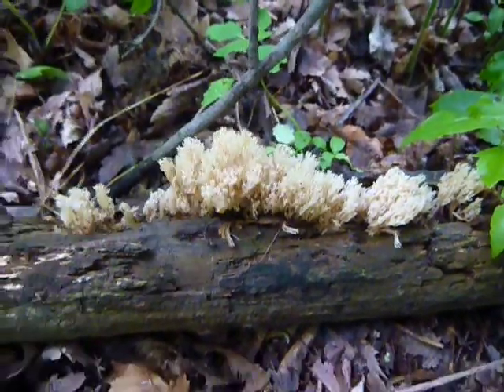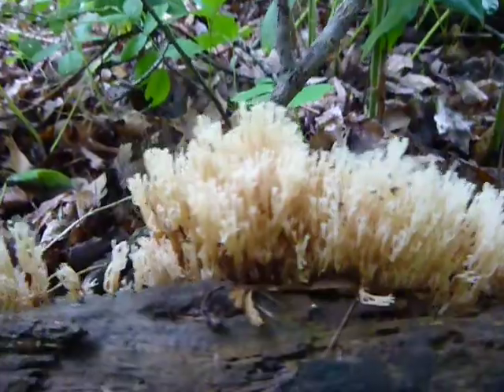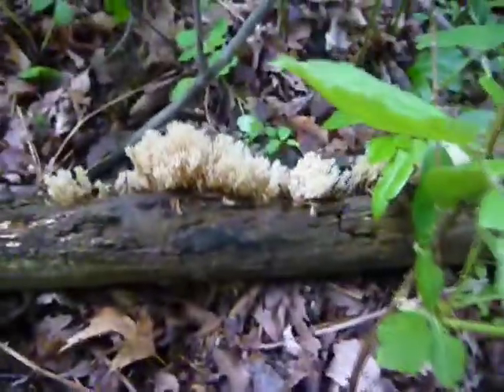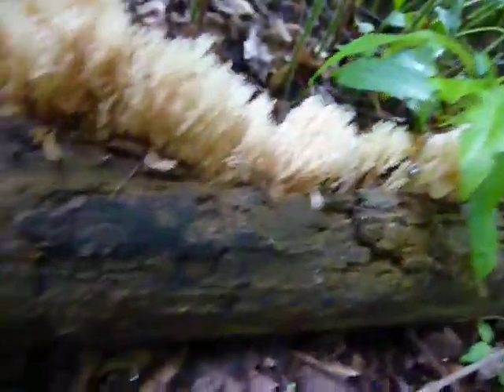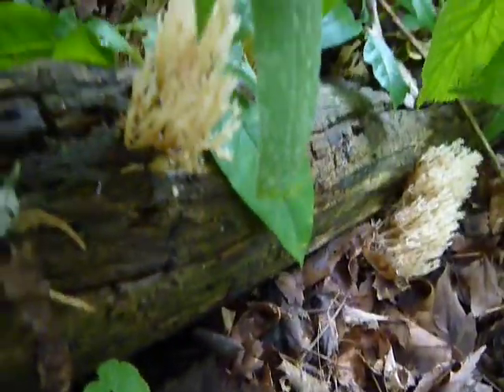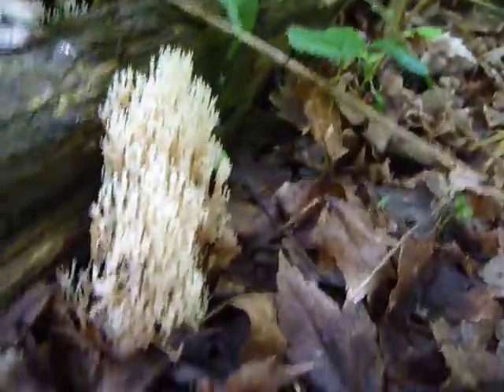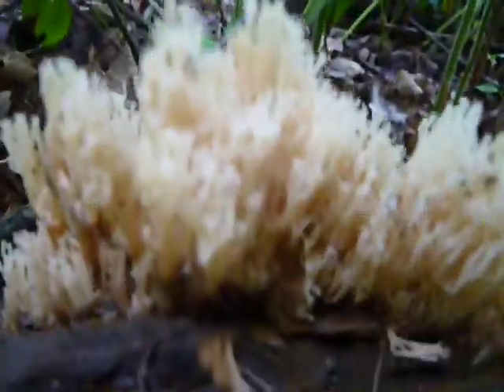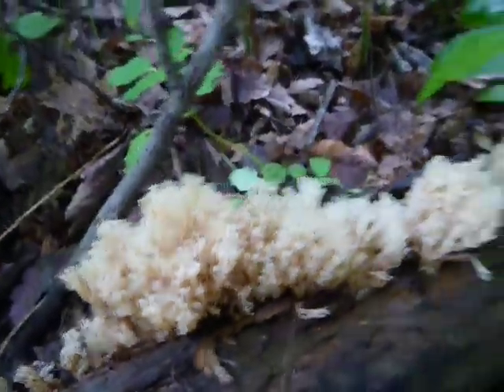Forest coral / Sliver Maple Forest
Belmont Ma.